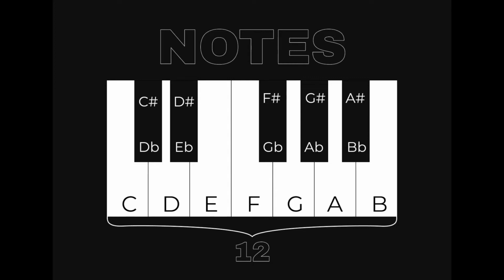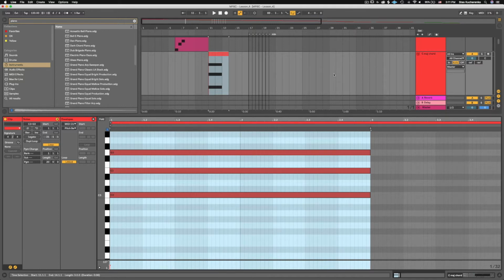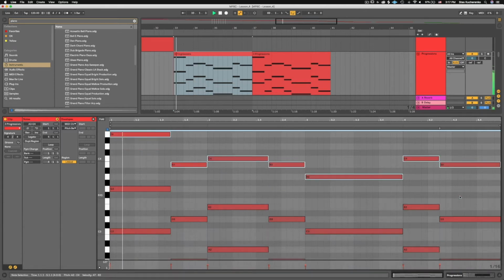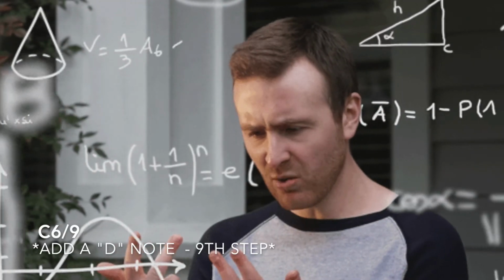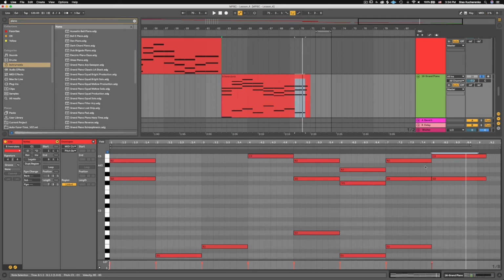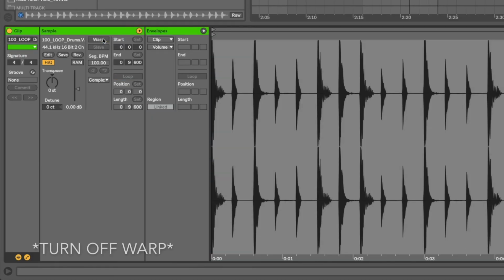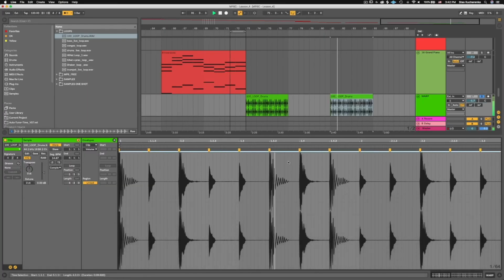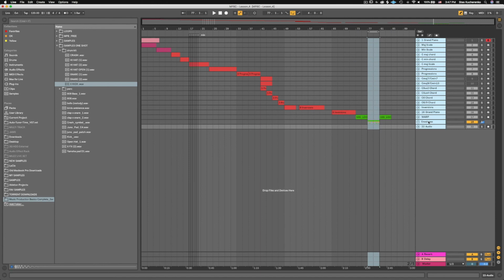MPE_Lesson 4 - Basic Music Theory Warp / Envelopes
We will go through some basic music theory, so you would understand how to build chords and basslines. You will absorb all the information by practical tasks and examples. You will also learn some Warp and Envelope techniques in more detail.